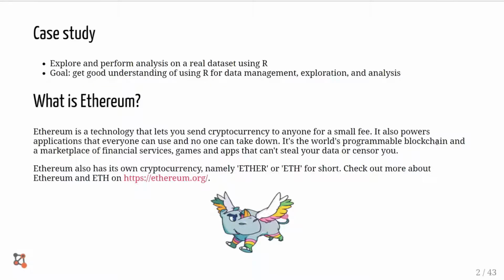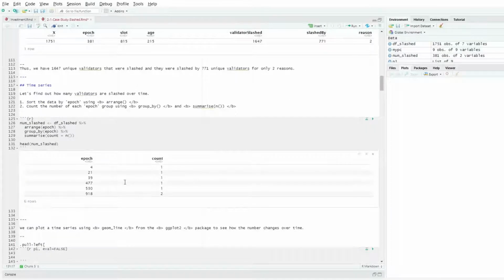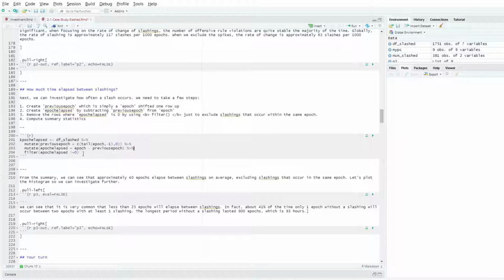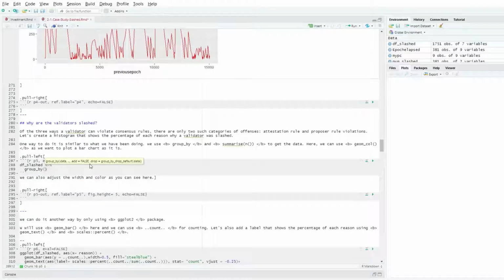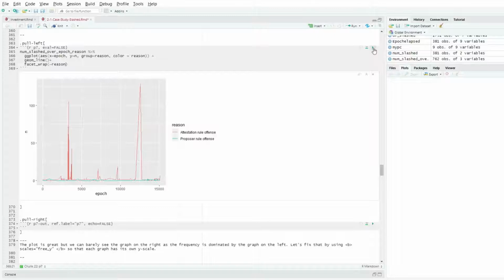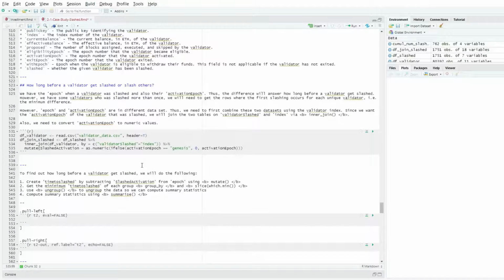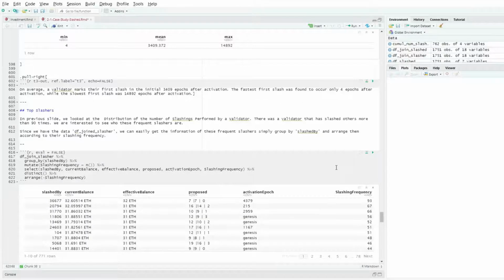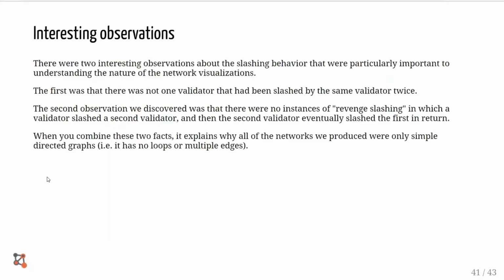The Art of Ethereum Validator Slashing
This video is a case study on the how to analyze Ethereum validator data for the prevalence of slashings. It iwas created for the Learning Data Science on the Ethereum Blockchain with @omnianalytics online course.